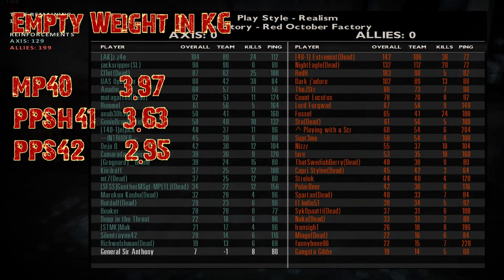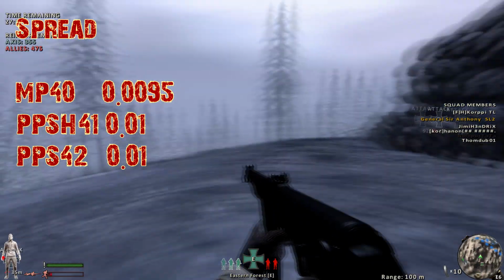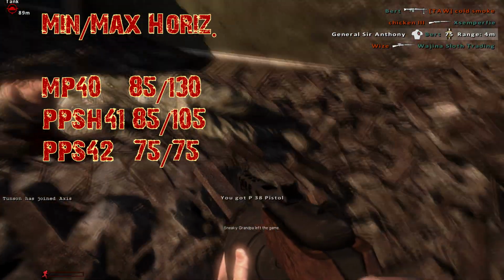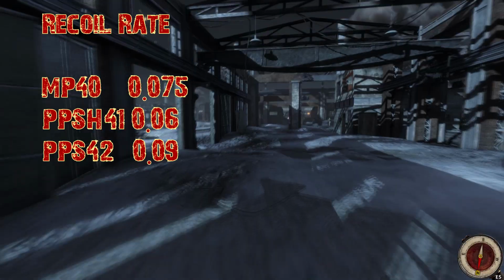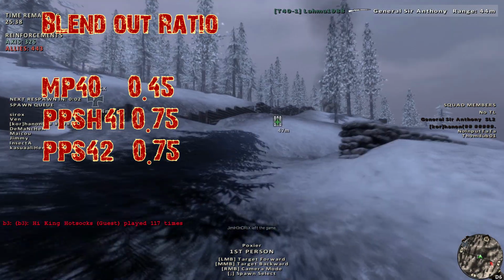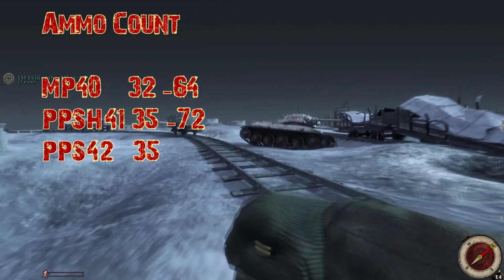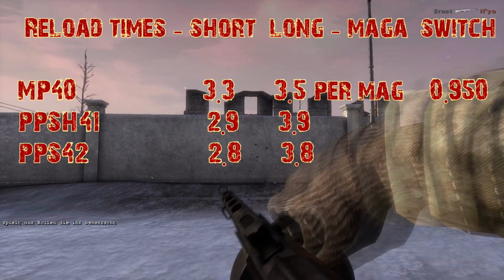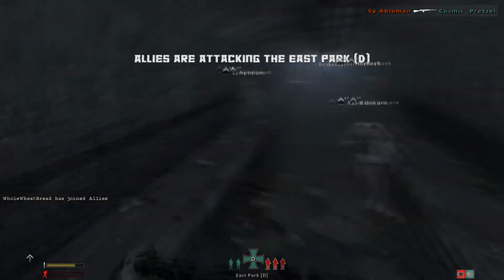Red Orchestra 2- Behind the Gun- The Submachine Guns.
Red Orchestra 2 multiplayer gameplay with Gen Sir Anthony C H
Melchett Nr.91
Buy Red Orchestra 2: Heroes of Stalingrad with Rising Storm on steam